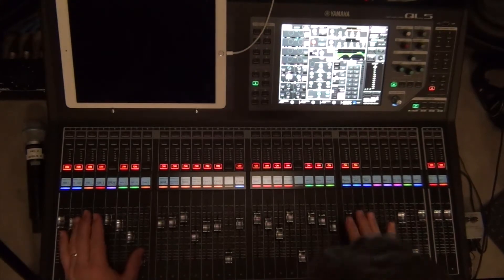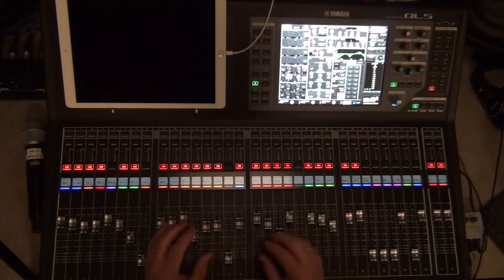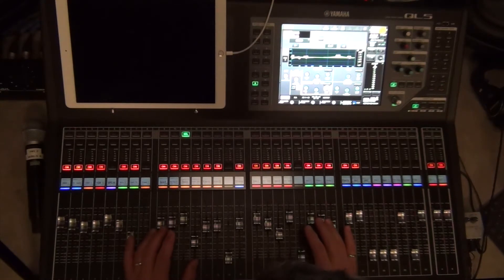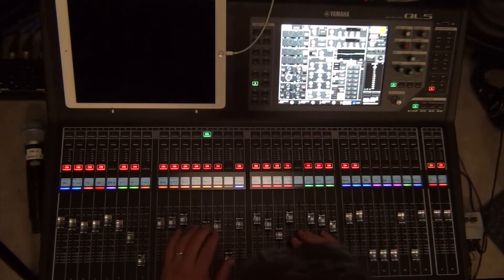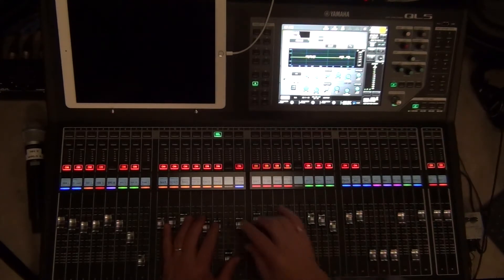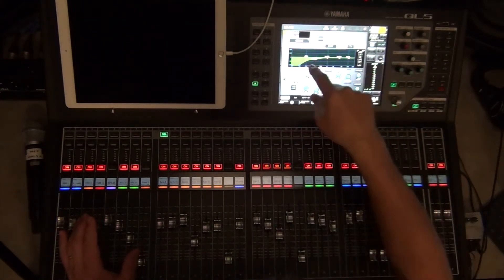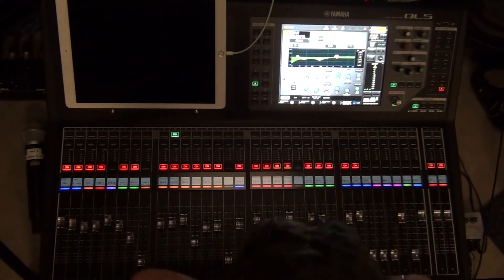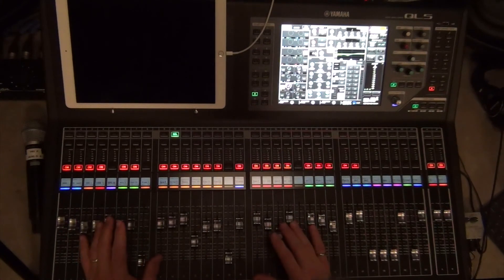COS Audio 5 Instruments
Techniques for mixing instruments for broadcast.